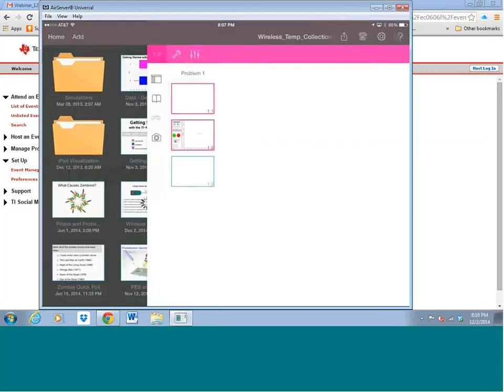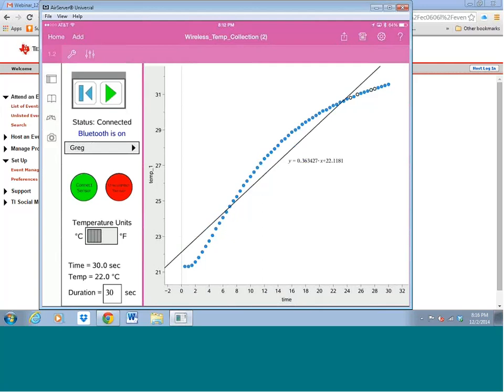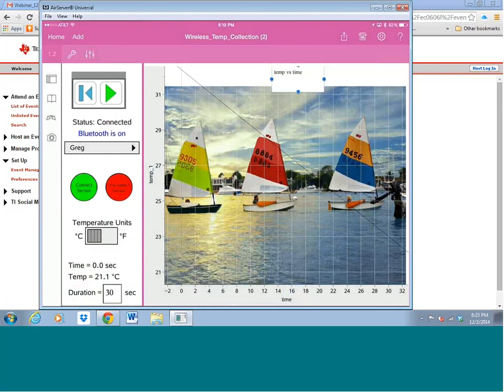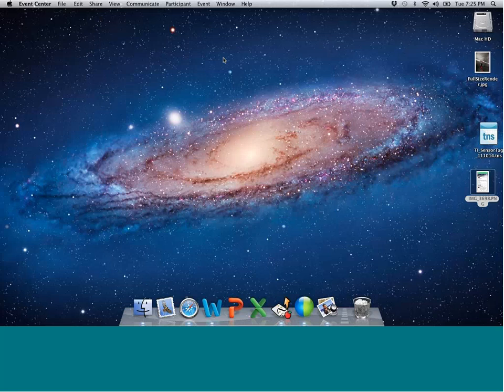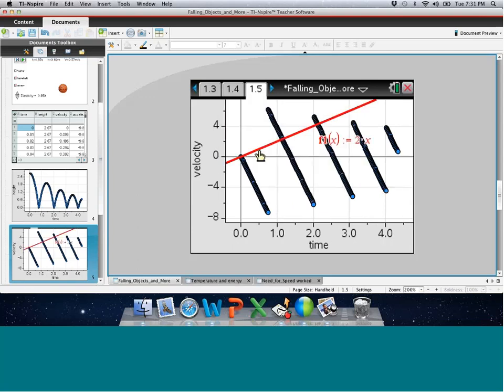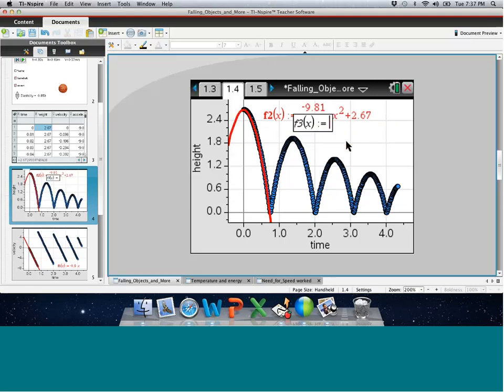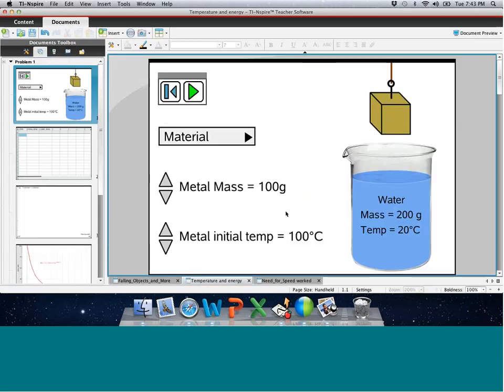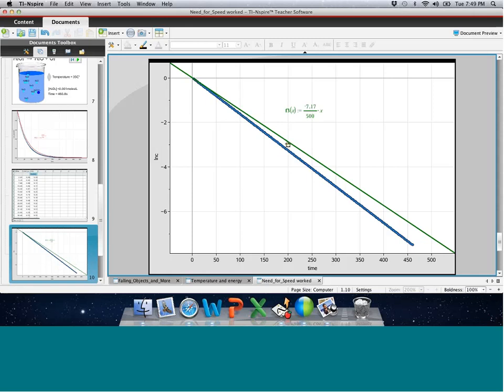Science Nspired: Engaging Simulations with the TI Nspire App for iPad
Presenters: Greg Dodd, Fred Fotsch
With free, interactive simulations from Science Nspired, the all-in-one TI-Nspire™ App for iPad® makes teaching and learning science more engaging, meaningful, and fun! In this webinar, we will explore premade iPad®-compatible lessons across the middle grades and high school science curriculum. Learn how dynamic, hands-on simulations allow students to explore the scientific concepts behind real-world phenomena by formulating hypotheses, adjusting parameters, observing the effects on various models, and evaluating their reasoning. Many iPad®-compatible simulations from Science Nspired are adapted from research-based PhET™ simulations. By supporting a hands-on, powerfully visual approach to learning, the TI-Nspire™ App for iPad® changes the way students experience science and helps them develop a deeper conceptual understanding.